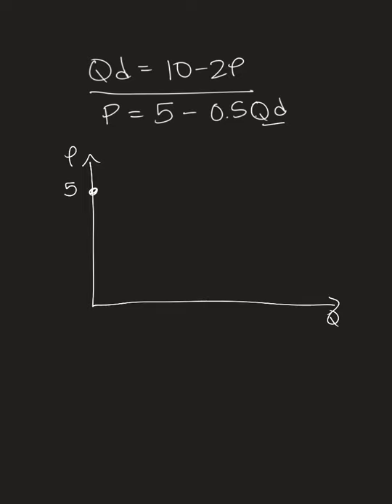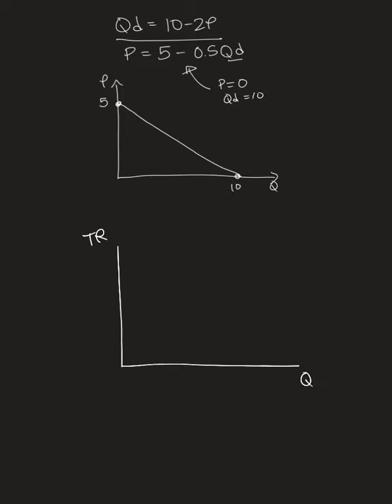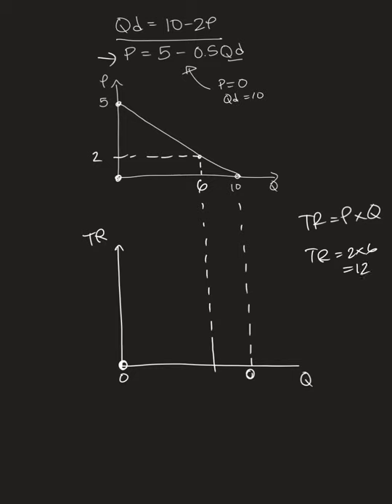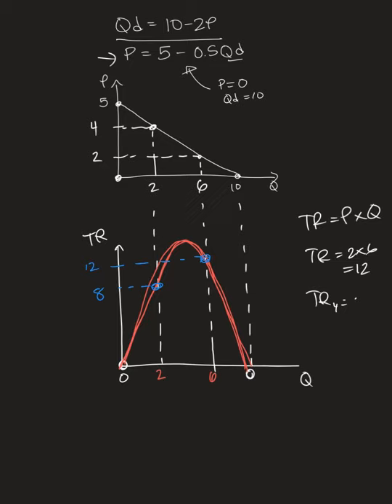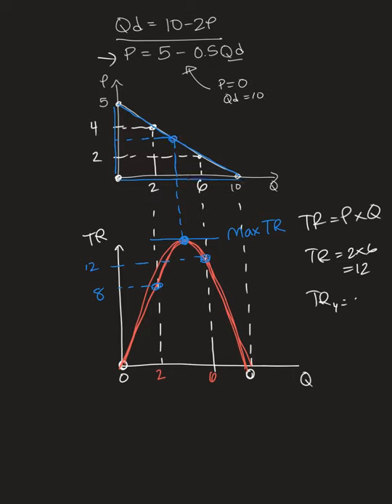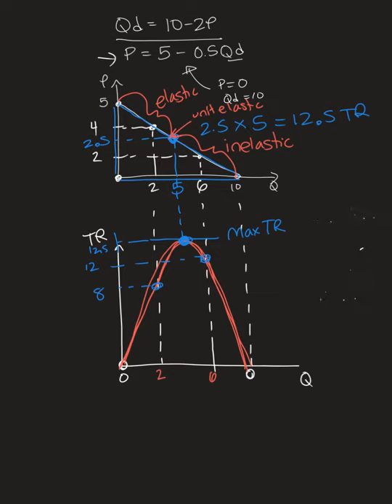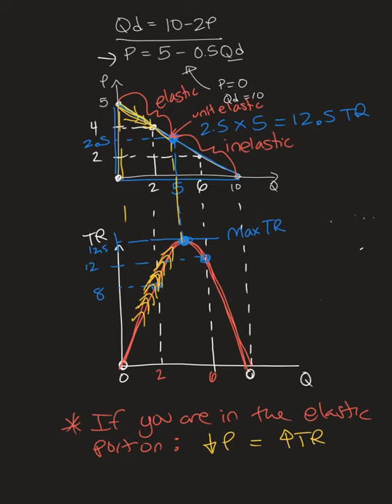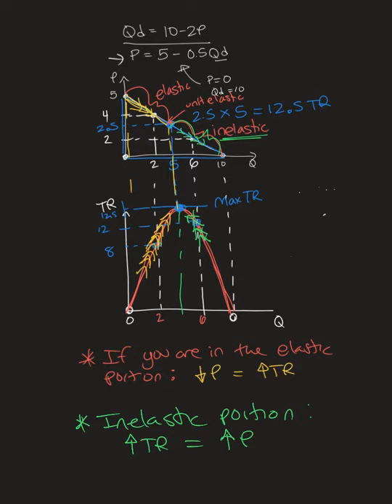TR, Demand and Elasticity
This video explains how total revenue (TR) is affected by demand and price elasticity, using a clear example to find the revenue-maximizing quantity.

Shows how to create a demand curve and calculate TR (Price multiplied by Quantity)
Explains the three types of elasticity: elastic (greater than 1), inelastic (less than 1), and unit elastic (equal to 1)
Uses the total revenue test to show how price changes impact revenue
Includes a graph to show where marginal revenue is zero — the point where revenue is highest
Perfect for students in microeconomics, AP Economics, or anyone learning how businesses use elasticity to make pricing decisions.